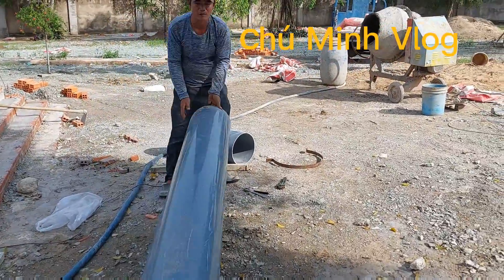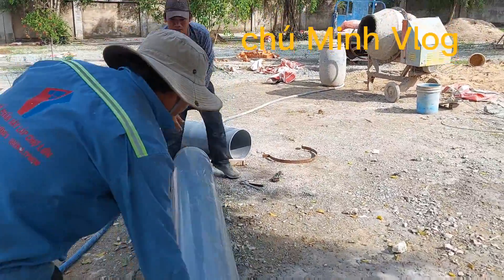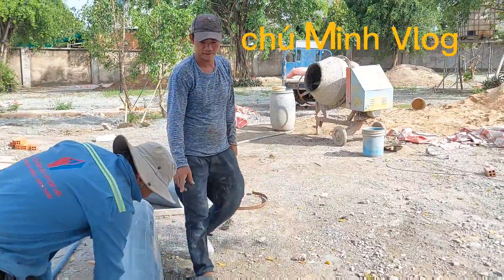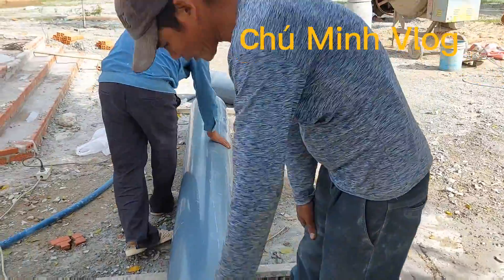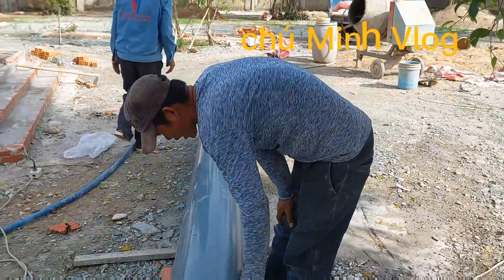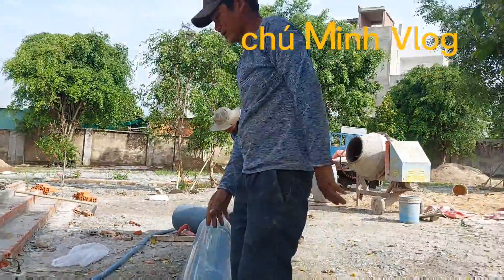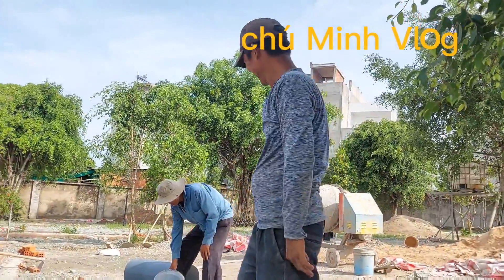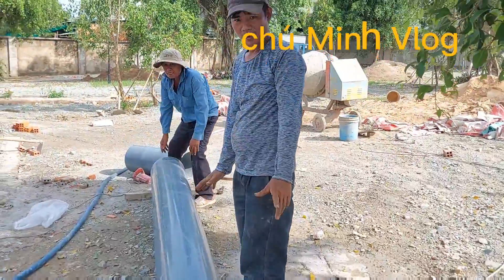hướng dẫn cách làm trụ tròn nhà lục giác đơn giản và làm rất hiệu quá phần 1